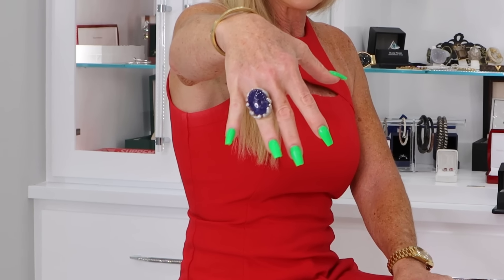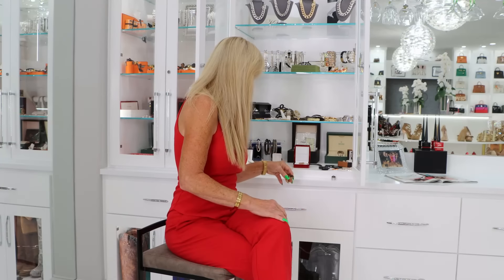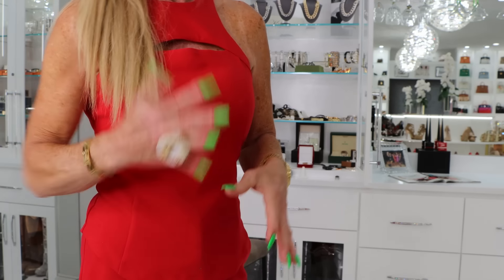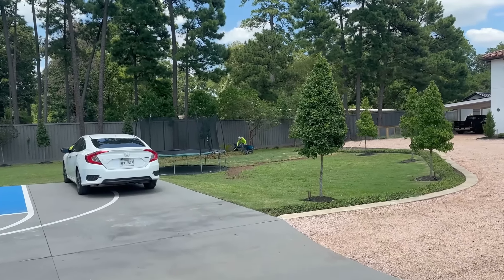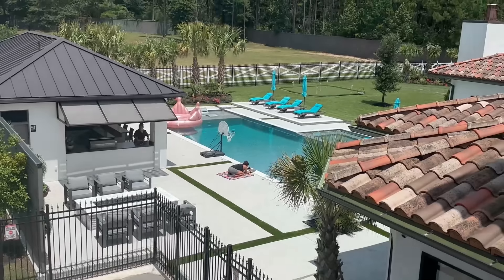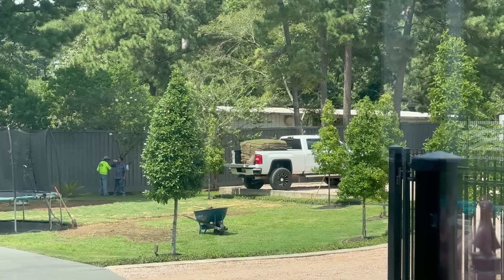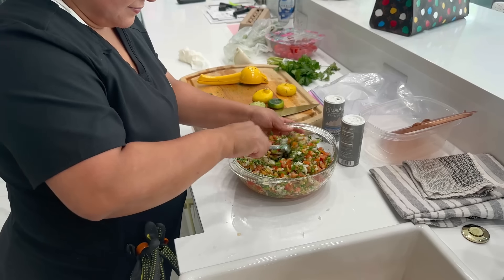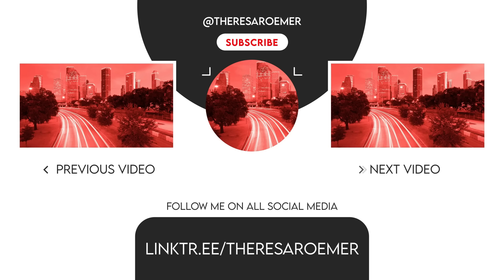EXQUISITE JEWELERY REVEALED!